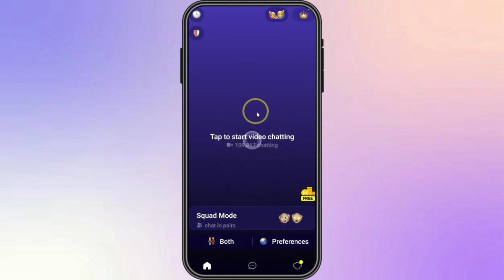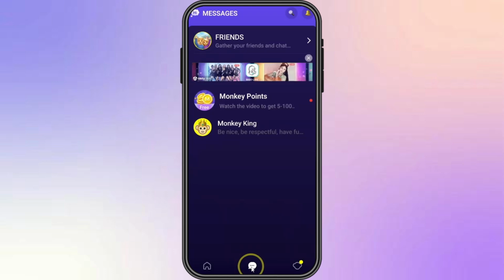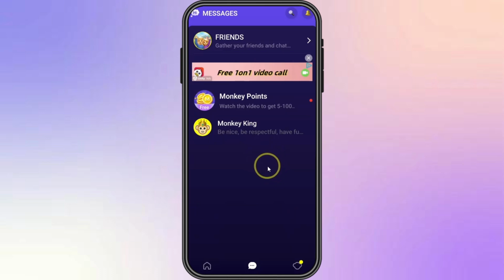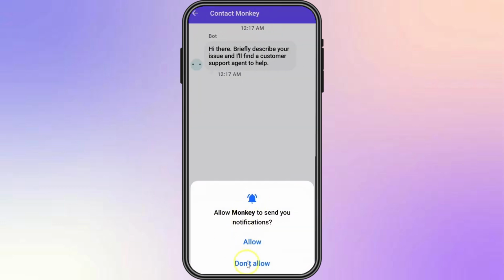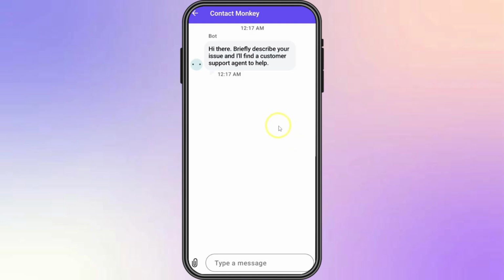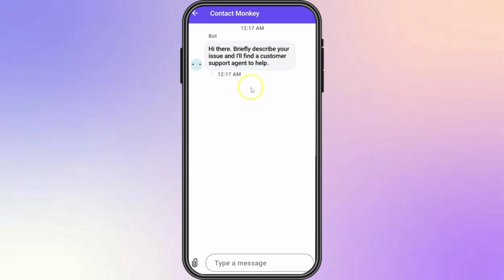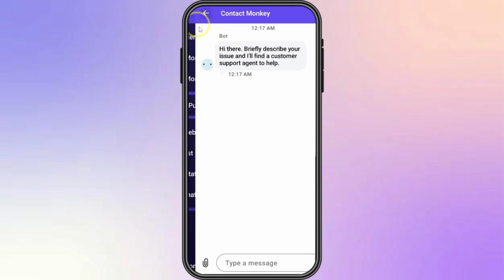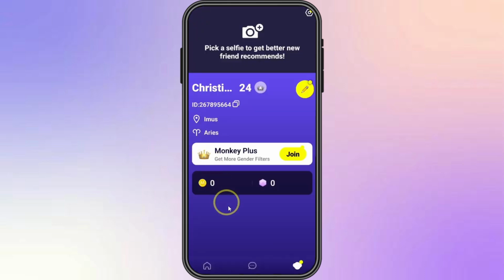How To Get Unbanned on Monkey App (Appeal a Ban) in 2026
How To Recover a Banned Monkey Account in 2026

Getting unbanned on Monkey depends on the reason your account was restricted. The Monkey app enforces community guidelines related to safety, behavior, and content policies, and bans can result from violations, reports, or automated moderation systems. The only legitimate way to attempt account recovery is by contacting Monkey’s official support team and submitting an appeal. This overview explains how bans typically work on the platform, common reasons accounts are restricted, and the proper steps to request a review in accordance with platform policies.